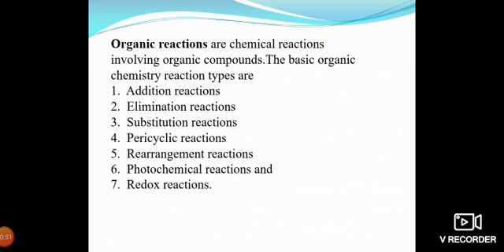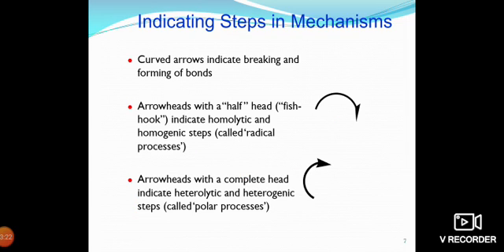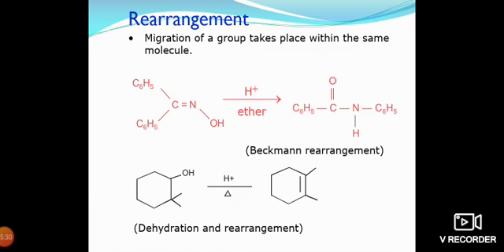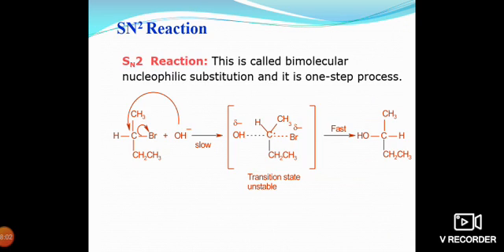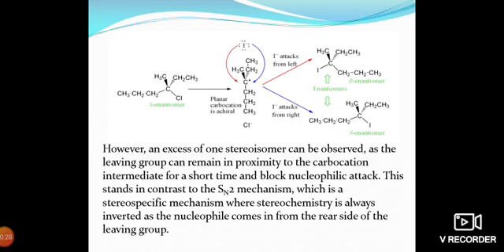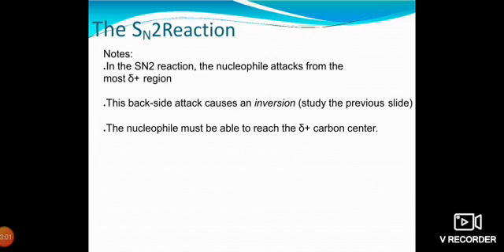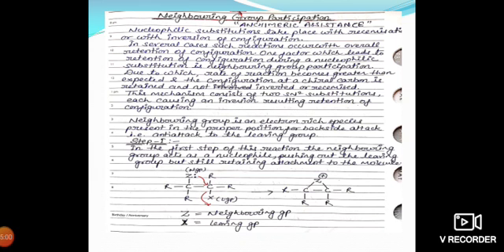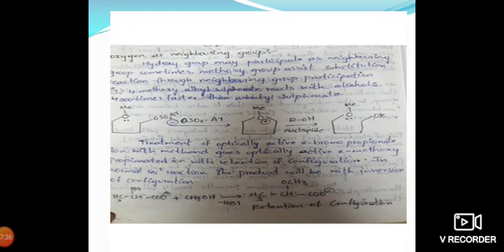Reaction mechanisam introduction